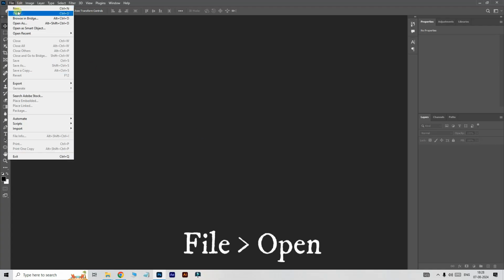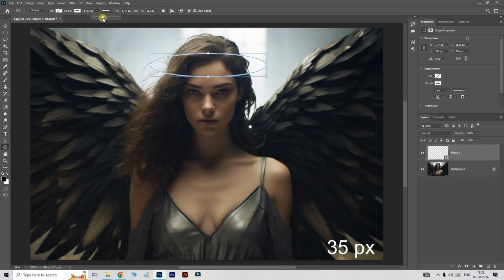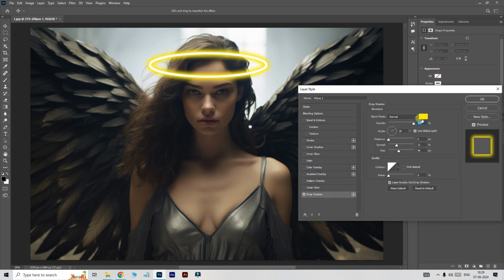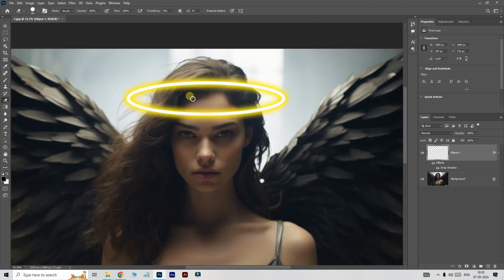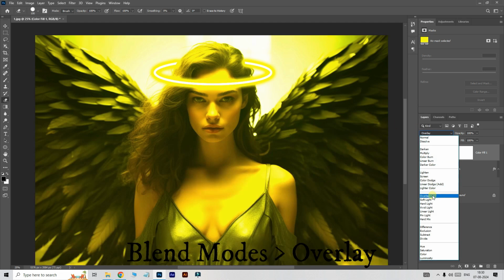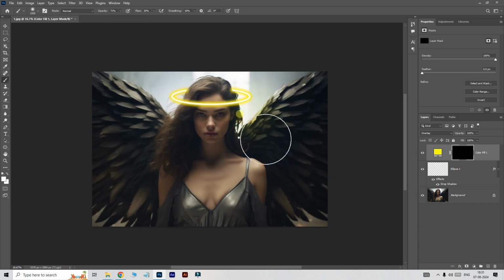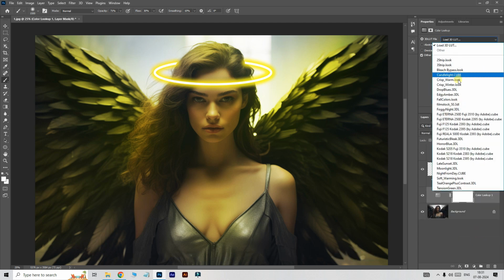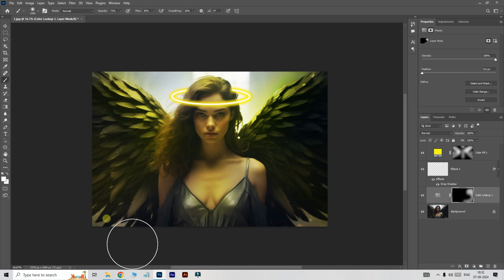Creating Glow Effect - Quick Photoshop Tutorial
Glow Effect photoshopedit design photoshop Unlock the magic of Photoshop with this quick and easy tutorial on creating a stunning glow effect! 🌟 Whether you're a beginner or looking to refine your skills, this step-by-step guide will show you how to make your images pop with a vibrant and eye-catching glow.

In this tutorial, you'll learn:
✨ How to use layer styles and blending modes
✨ Techniques for enhancing the glow effect
✨ Tips for achieving a professional look with minimal effort

Photoshop Tutorial,
Glow Effect,
Graphic Design,
Photoshop Tips,
Creative Editing,
Photoshop Tutorial,
Glow Effect,
Photoshop Tips,
Graphic Design,
Photo Editing,
Photoshop Glow,
Quick Photoshop Tutorial,
Easy Photoshop Effects,
Photoshop Tricks,
Digital Art Tutorial,
Creative Photoshop,
Photo Effects,
Design Tips,
Photoshop Effects,
Visual Effects,
Photoshop for Beginners,
Photoshop Editing,
Glow Effect Tutorial,
Photoshop Layer Styles,